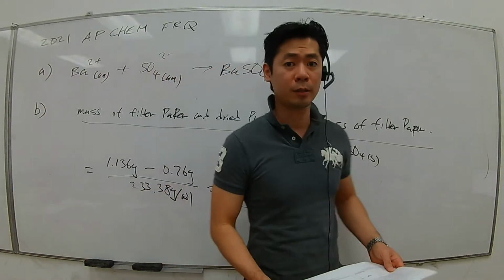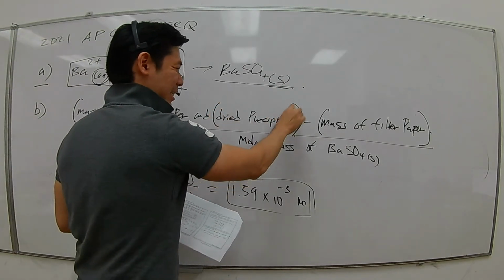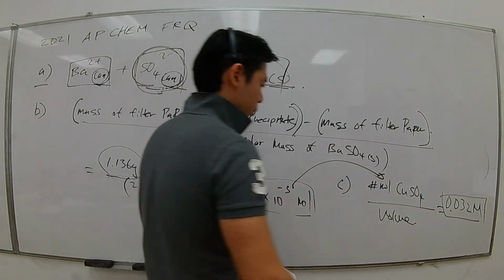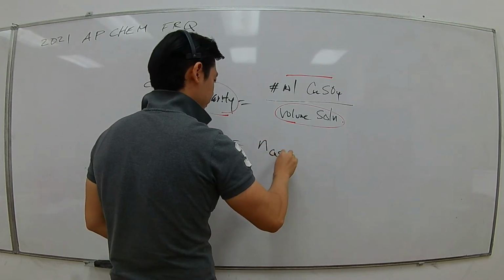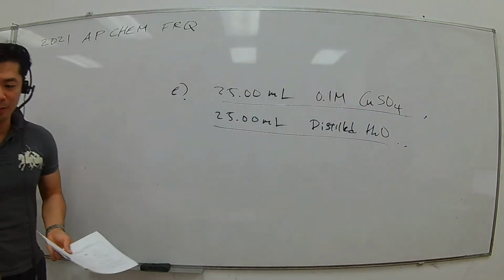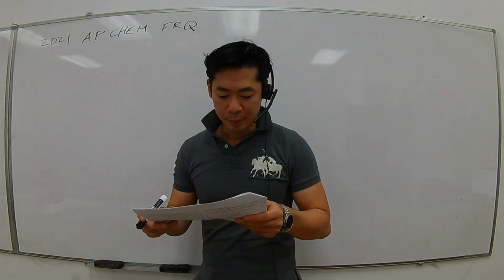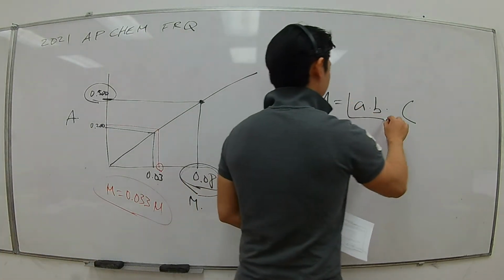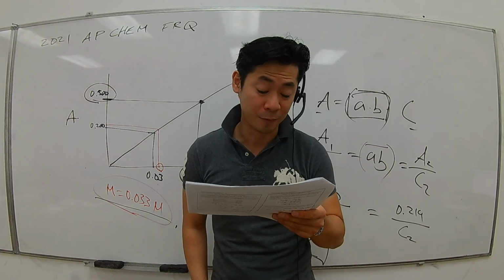AP CHEMISTRY 2021 FREE RESPONSE QUESTION #3